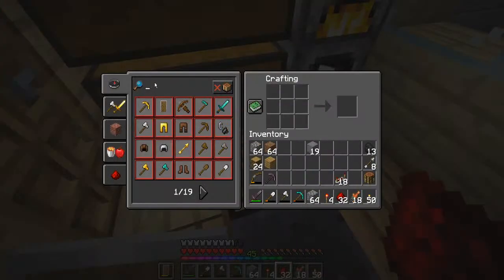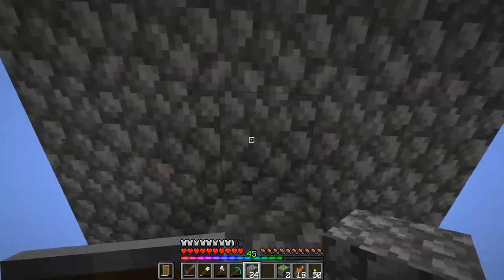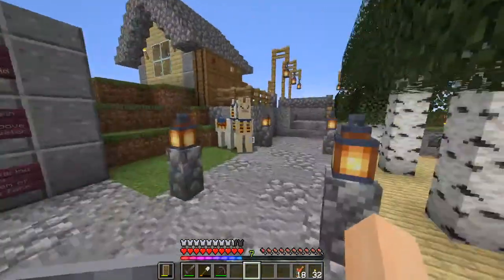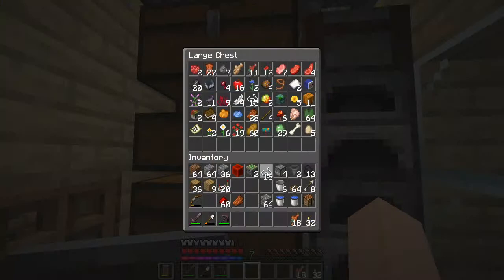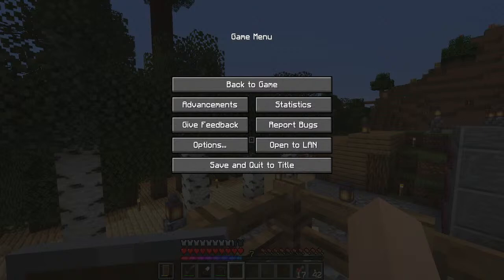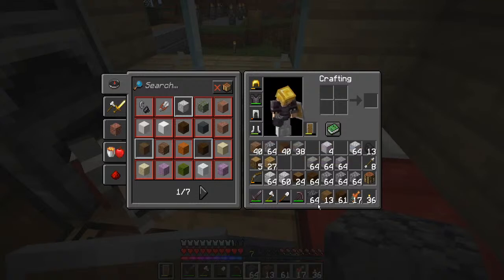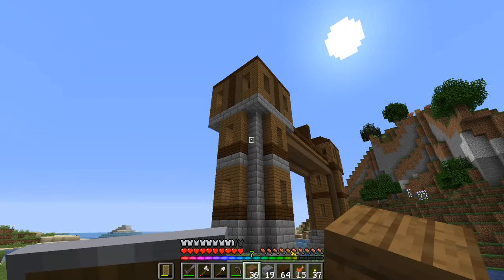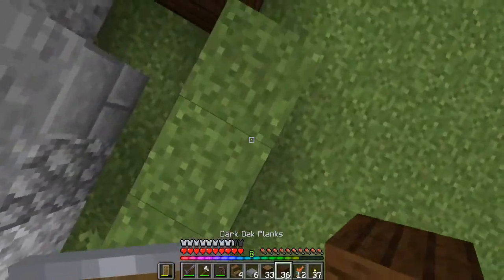Creeper farm, designing city fortifcations – Minecraft 1.16 Vanilla+ – Foxberd (4)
Notes:

This series was originally called "Better Nether". However, not only is there a mod with that name but now I have a focus on everything but the Nether. The rename was for the long-term of the world.

Apologies for any muted sections, music sometimes has to be removed along with everything around it.

This is a "vanilla plus" survival series. I'm using some resources from the Vanilla Tweaks and quality of life Fabric mods available on Curseforge.

– The stuff I'm using –
Resourcepack modules:
-Brighter Nether
-Whiter Snow
-Smoother Font
-Dark UI, White Text
-Rainbow XP Bar
-Square-Dot Crosshair
-Smooth Bedrock
-Smoother Stonetypes
-Lower Fire
-Lower Sheild
-Directional Hoppers
-Clearer Water
-Unique Dyes
-Upright Iron Nuggets
-Round Sun and Moon
-Less Dense Rain
-Quieter Portals
-Quieter Ghasts
-3D Doors
-3D Sugarcane

Datapacks:
-Anti-endermen griefing
-Armour statues

Fabric Mods:
-Item Scroller
-Logical Zoom
-Light Overlay
-Sodium
-Shulkerbox Tooltips
-Malilib

~ Legal Stuff ~

Video content is mine unless otherwise specified. The rights to the games belong to creators. Music isn't made by me.

In videos/streams, assets and various pieces of content are all the property of their creators. If you see me using your content and have any issues or concerns, please contact me through my email or private message (both available on my channel's about page) and we can figure something out.